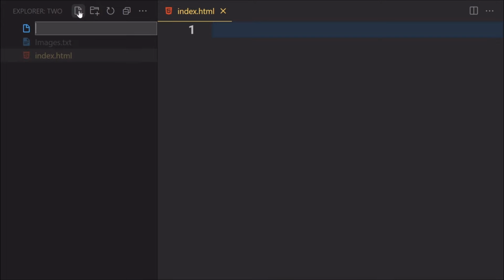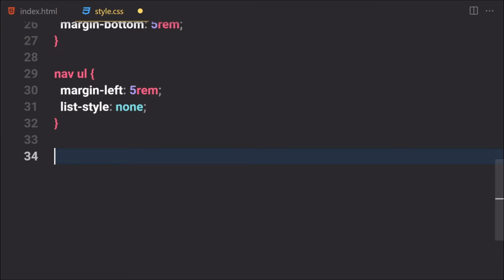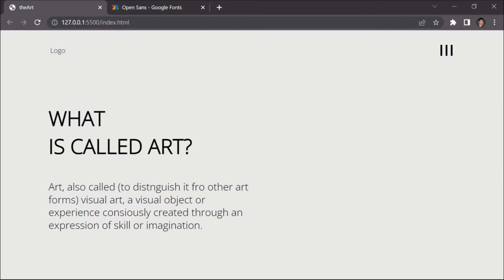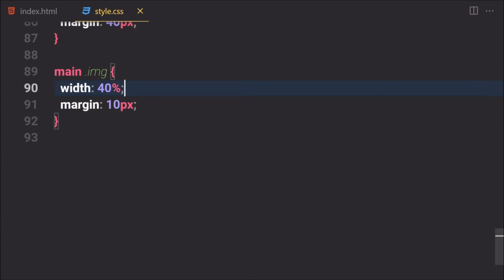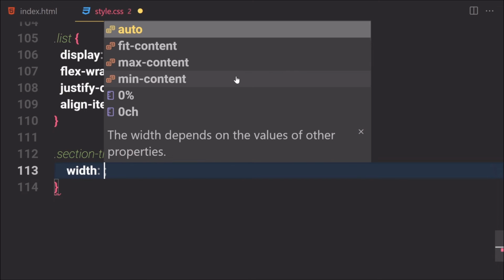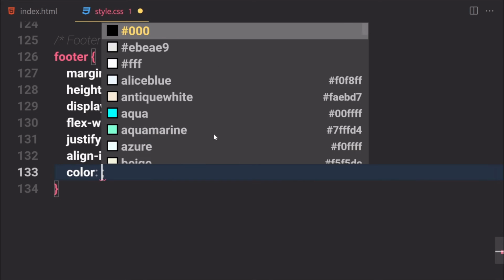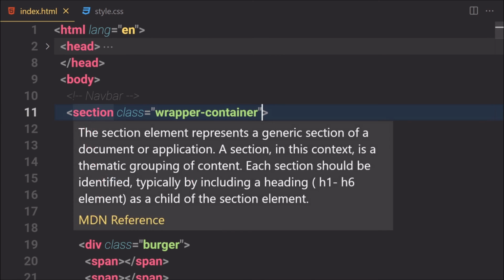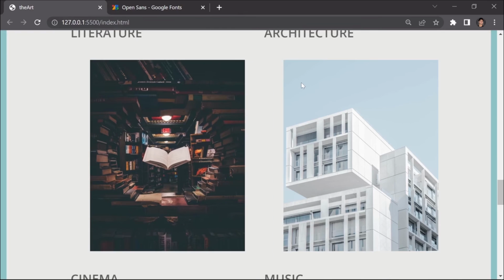Build The Art Landing Page Clean Design Using HTML & CSS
Let's Build Coffee Landing Page Clean Design Using HTML & CSS